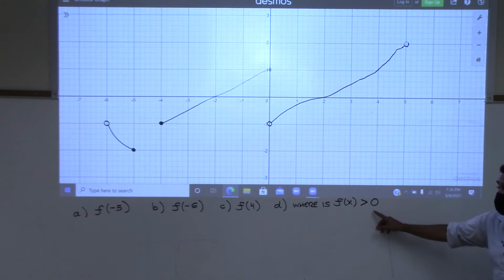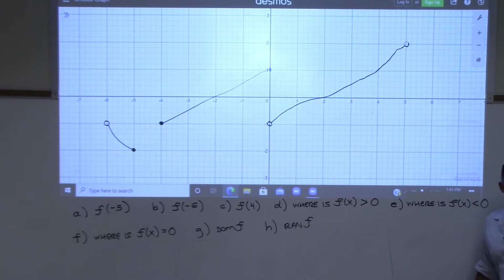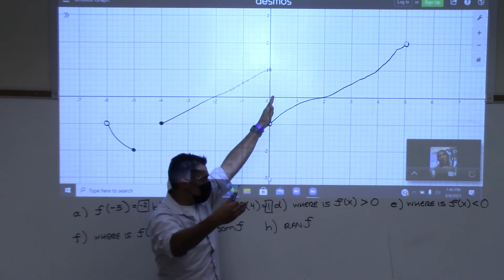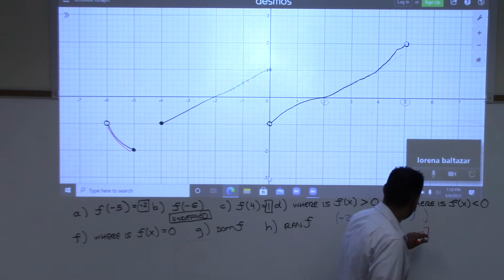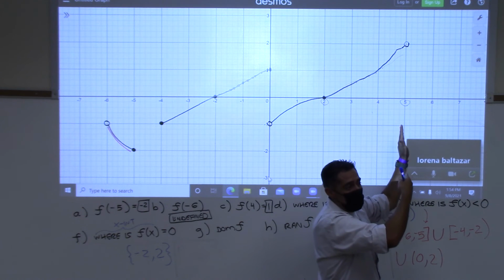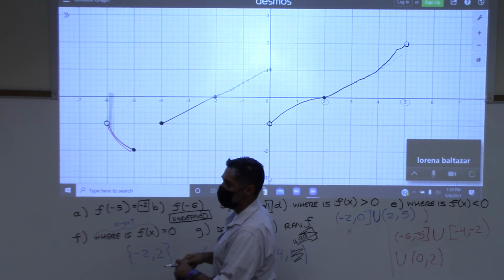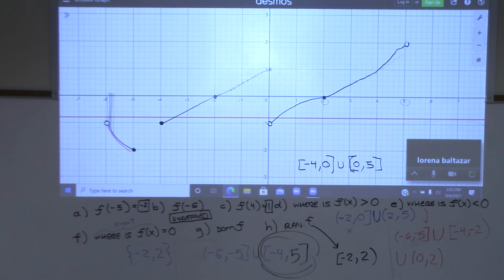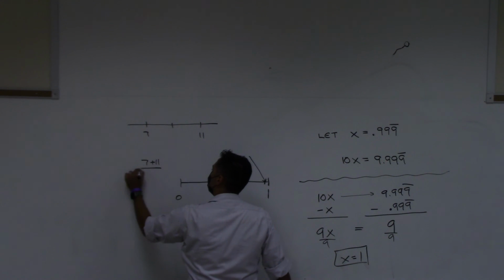1414 9-8 part2